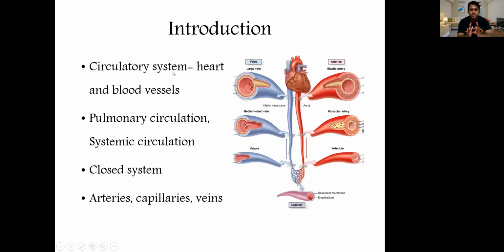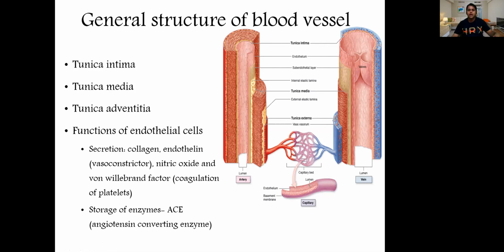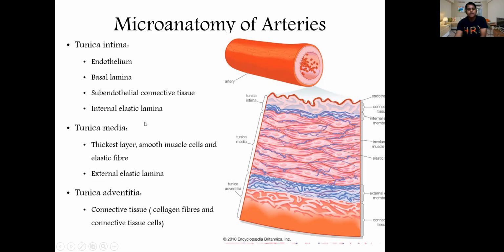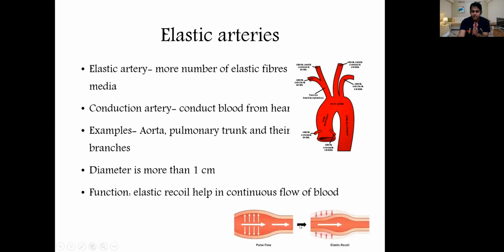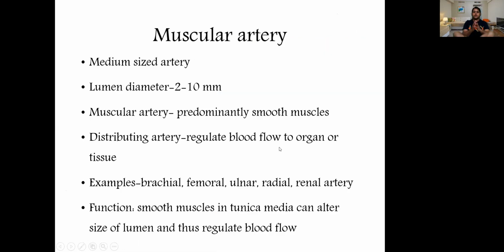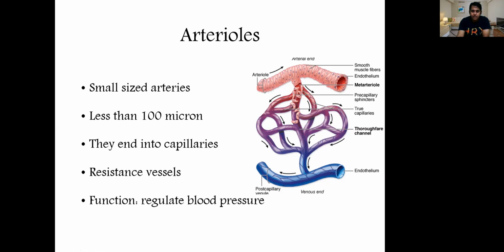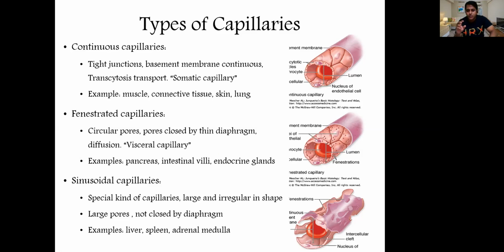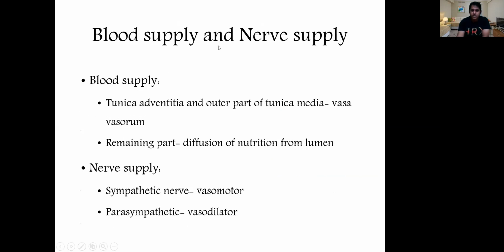HISTOLOGY OF BLOOD VESSELS